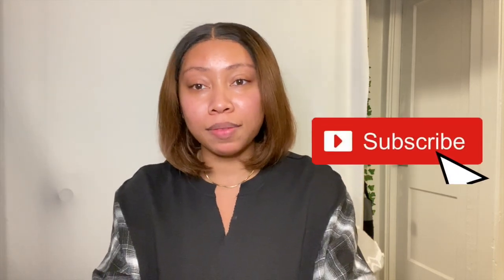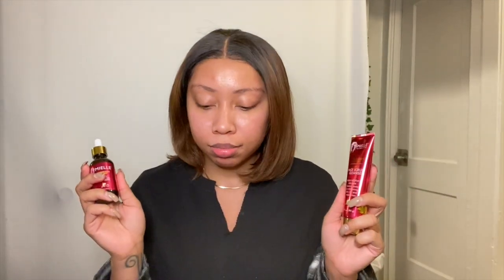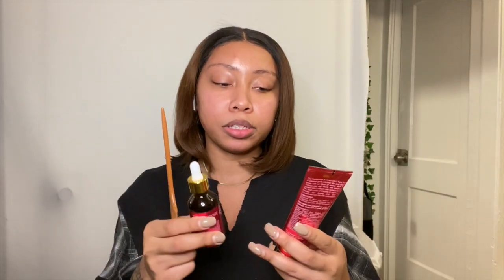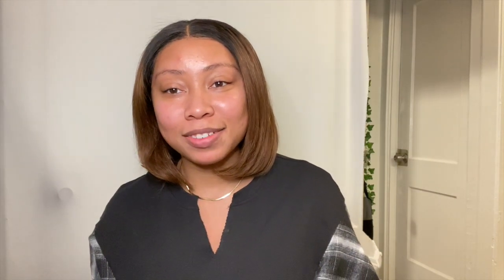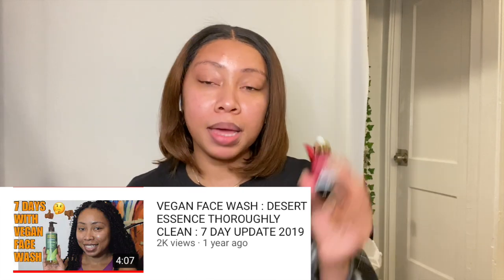Mielle Organics 2-n-1 Face Cleanser & More - Unboxing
Mielle Organics 2-n-1 Face Cleanser & More - Unboxing. I'll be introducing a new face cleanser. I will be using this new product for 7 days and noting my thoughts. 1st impression video.